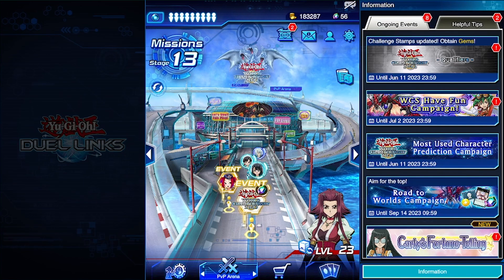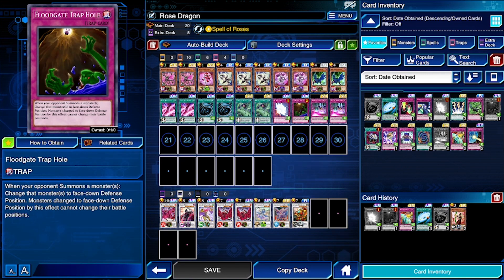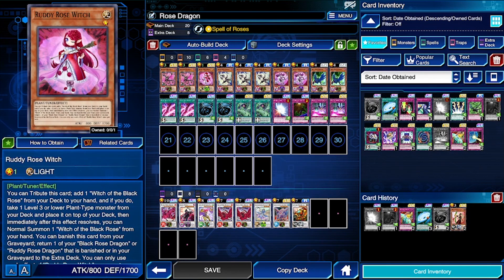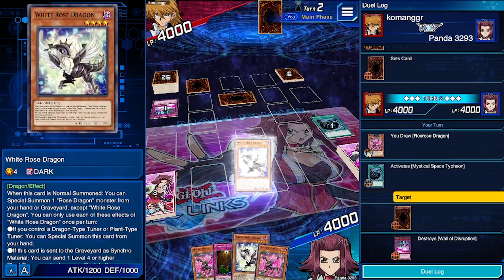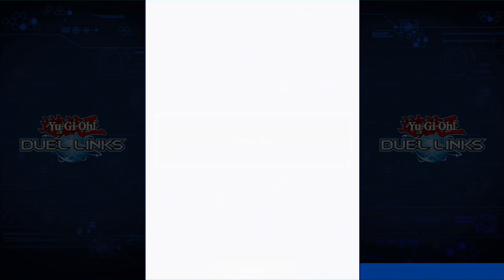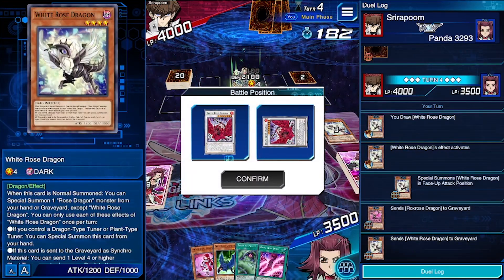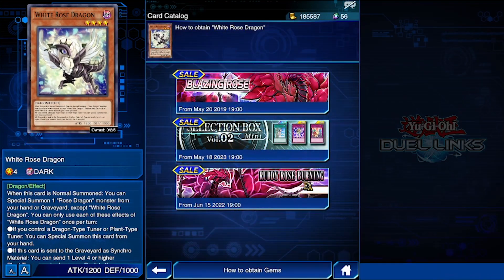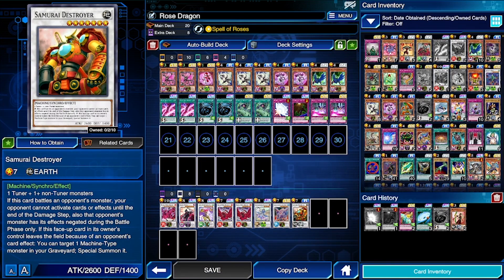Flower Power Activate!!! |Rose Dragon Deck Yu-Gi-Oh Duel Links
Today we go through a old meta deck for Akiza, that's right we got a rose dragon deck. See how people still rage quit on you and you can destroy so many decks.